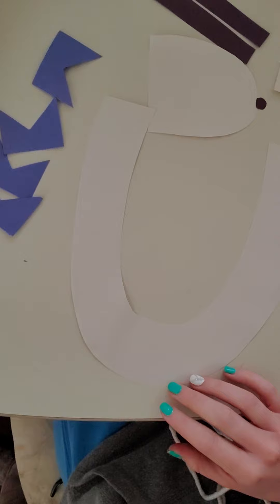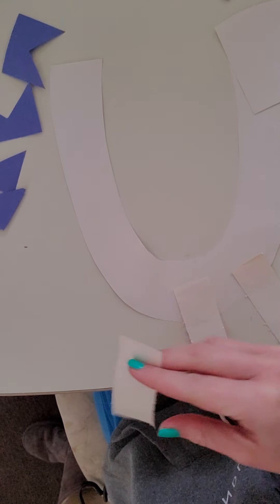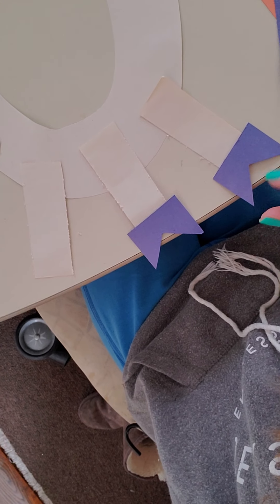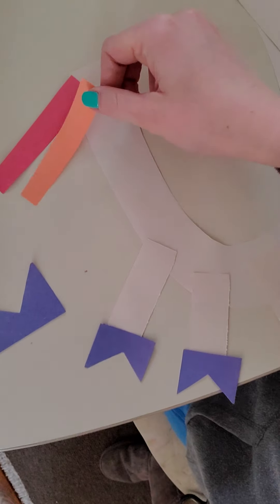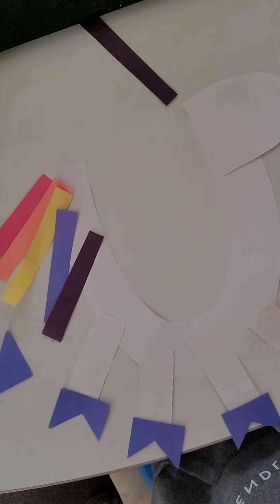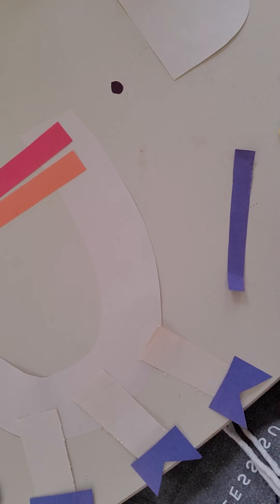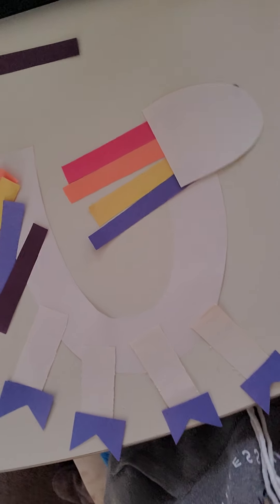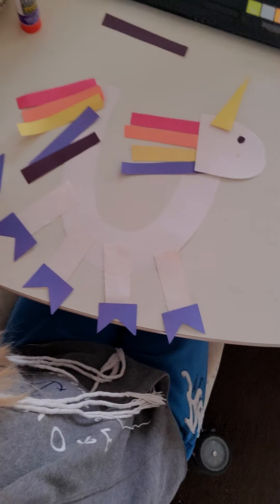Letter U ! Unicorn craft project for preschool age and older! -PRESS SUBSCRIBE PLEASE :)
This is following my letter you week for the home schooling that I'm posting on my page for preschool age children. If you're not following me on that page the link is posted below. Yes I usually my posts and videos are about couponing but given the circumstances in the country right now I decided to switch gears for a little bit and try to help other parents out there that might be struggling at home trying to give lesson plans and find different things to do with their kids.

:) LETS GET VIDEOS LIKE THIS OUT TO PARENTS EVERYWHERE